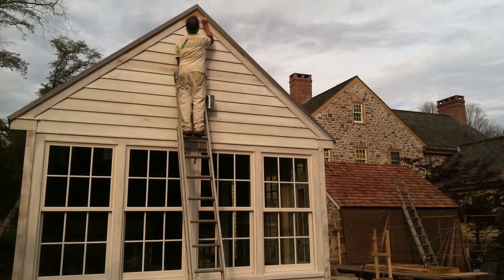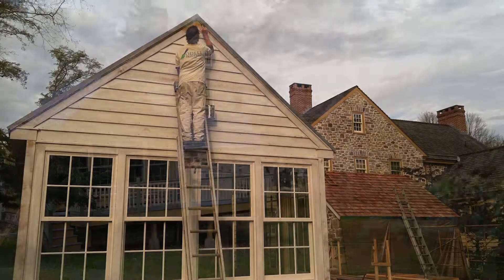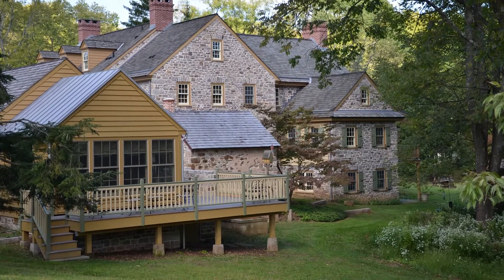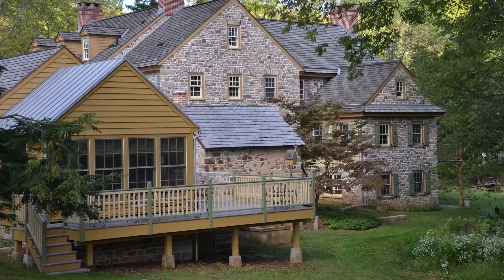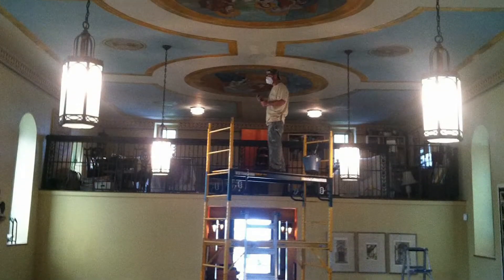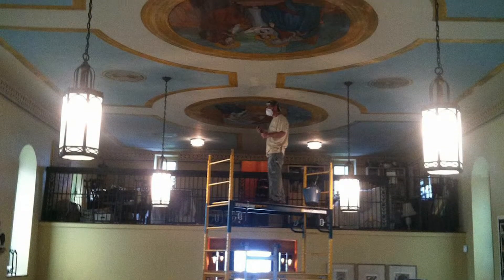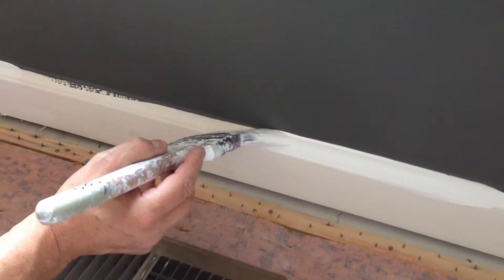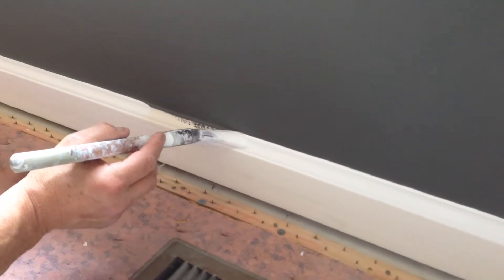Historic Painting Contractors Doylestown PA Historic Restoration Painters Doylestown PA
Historic Restoration Painters in Doylestown PA - - When it comes to painting contractors in Doylestown PA, Odell Painting of Doylestown PA is getting top marks from the contractors research team With so many Doylestown painting contractors to choose from, what makes odell painting stand out from the rest. From historic restoration painting to painting a room in your house, the painting team at odell painting knows how important it is to put most of your time into prepping the painting surface.

also selected this Doylestown painting contractor as one of the best.